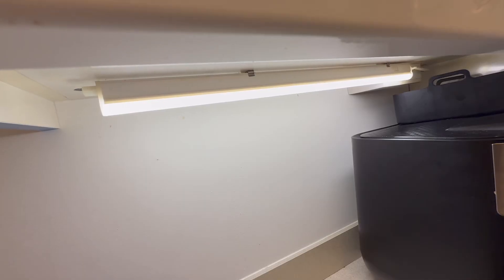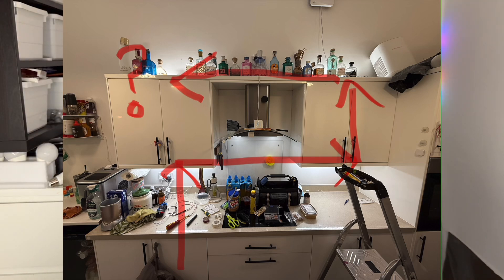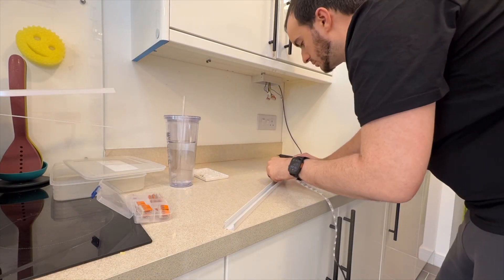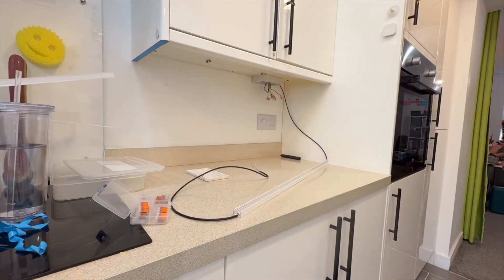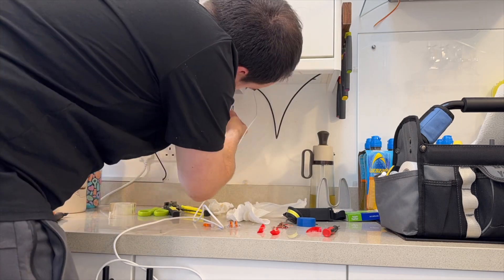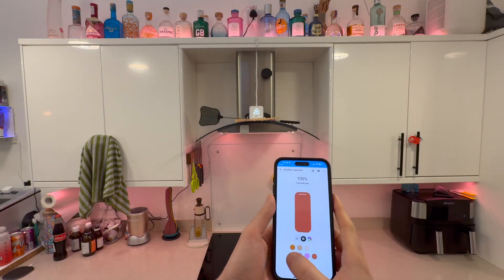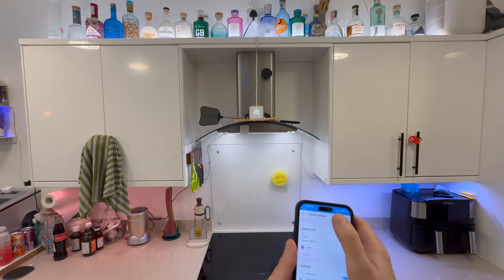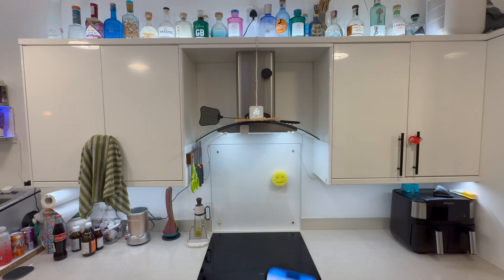Making my smart cabinet lights SMARTER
In this video I’m going to be upgrading my kitchen cabinet lights.

I’d already made them smart long ago using a smart relay, but that only allowed me to turn them on and off, no brightness control, or control over their colour.

With this upgrade I’ll not only get both of these controls, but even more thanks to our smart WiFi addressable LED controller.